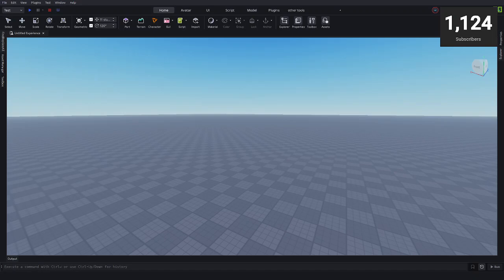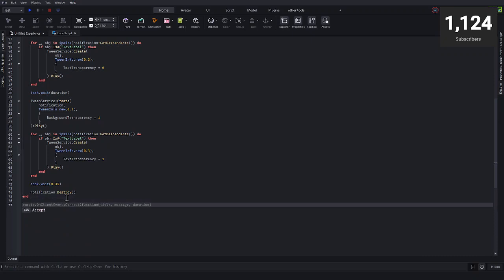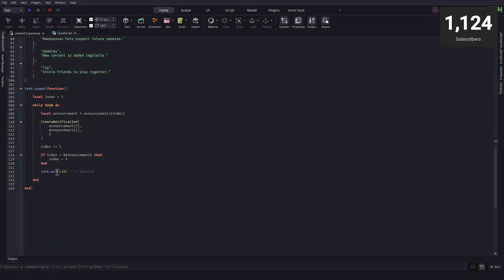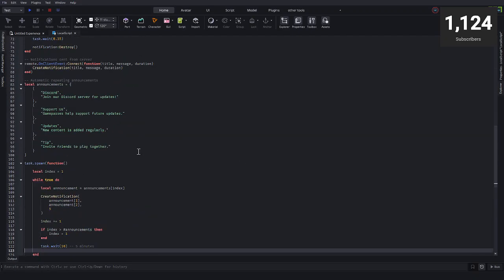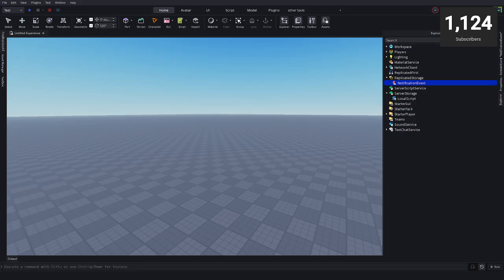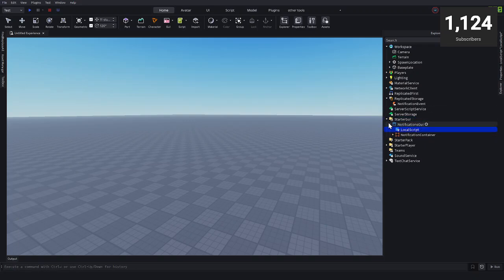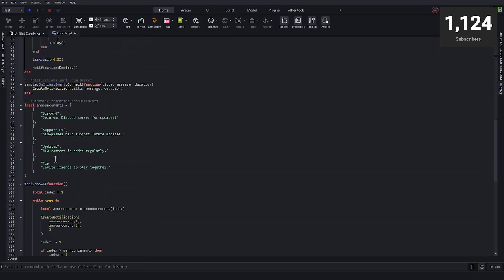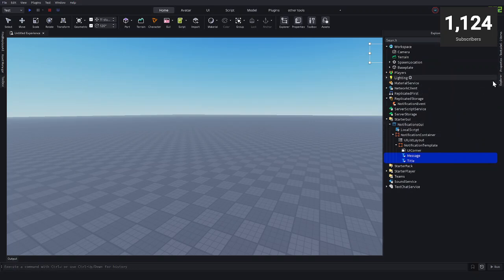How to Make Animated Notification Popups in Roblox Studio (2026 Tutorial) 🔔 | Smooth UI System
🔧 In this video, I’ll show you how to create a fully custom animated notification popup system in Roblox Studio that displays smooth in-game alerts with professional UI animations. This system makes your game feel way more polished by adding modern notification popups that slide in, fade out, and loop seamlessly without using default Roblox notifications. 🎮

🎮 Note: This tutorial is not sponsored, just sharing my own methods to help you improve your Roblox game’s UI systems!

🌍 What You’ll Learn:

How to create a custom animated notification UI in Roblox Studio
How to make popups slide in, pause, and fade out smoothly
How to loop notifications every few minutes automatically
How to connect the system to StarterGui properly
How to make clean, reusable UI notification scripts

📜 All the scripts and tools you need are in the Discord Community below. Feel free to use these methods in your own projects to give your games a professional UI experience!

Note: Do not use this system for harmful or malicious purposes.

Me or the dev team will help you out.